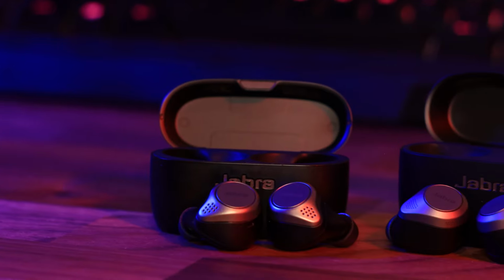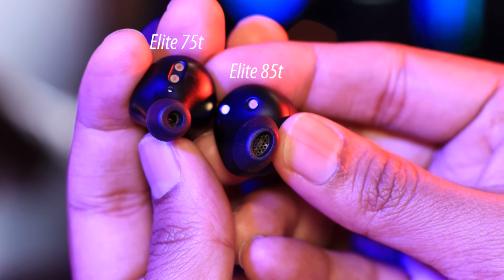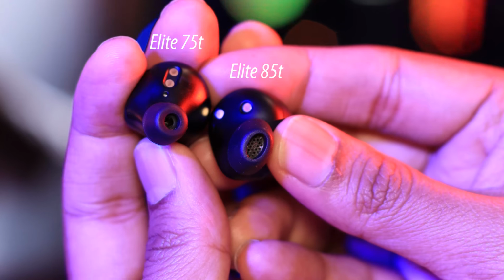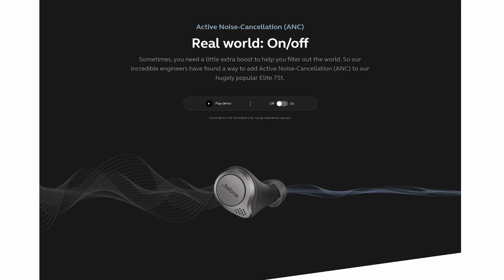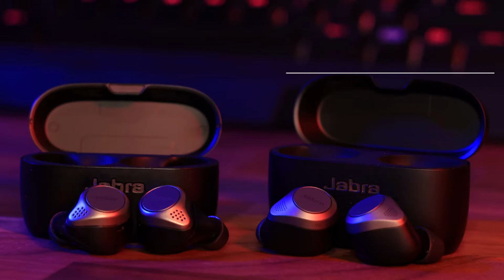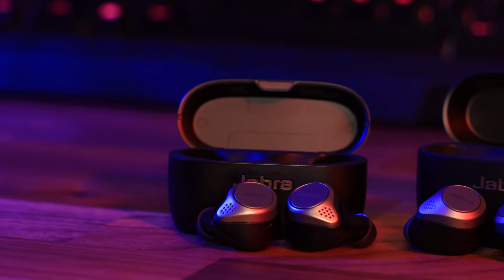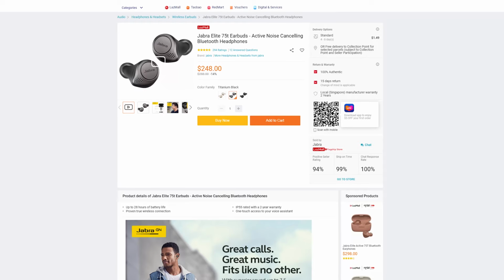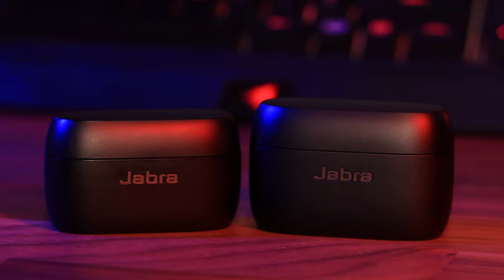Jabra Elite 75t vs 85t - which one should you get?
Jabra released the 85t with ANC, but also added ANC on the it's predecessor, the Jabra Elite 75t. Do we take a look at both and give our opinions on which one is the better option right now.